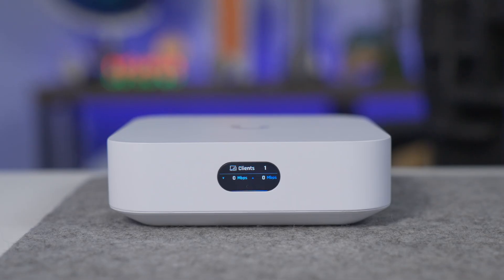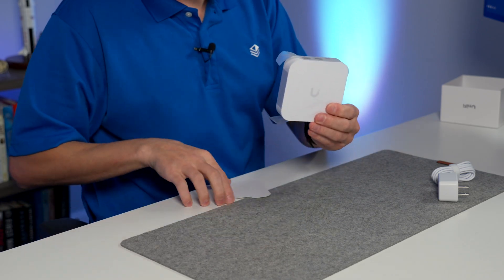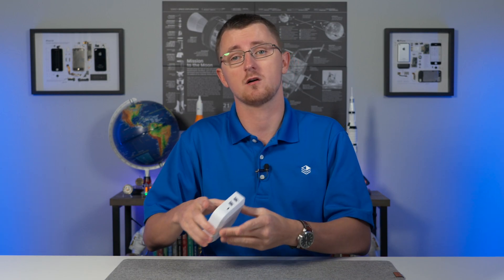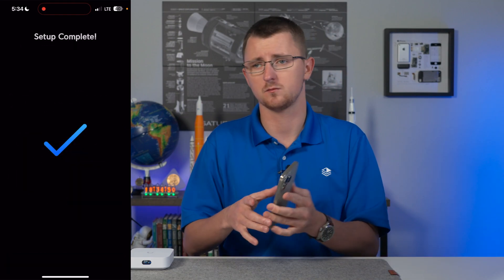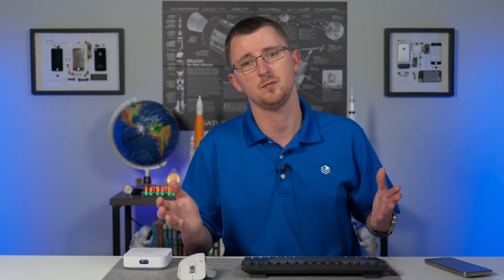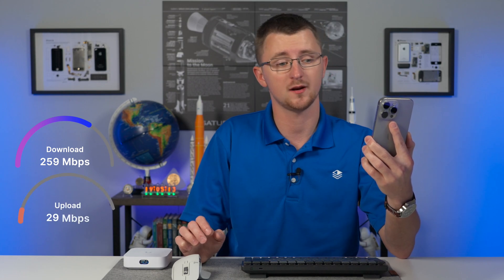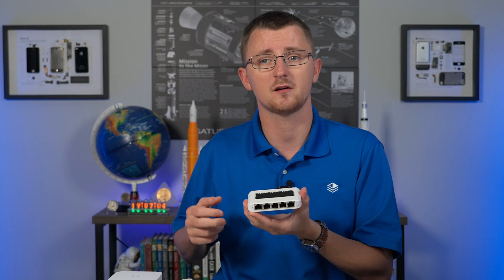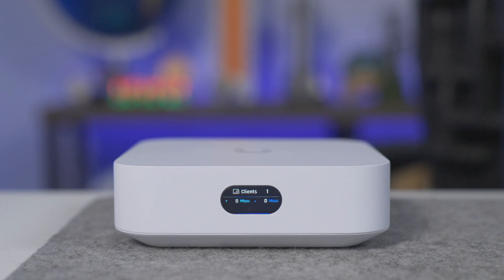Unboxing: UniFi Express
📝 Wi-Fi Test Notes:
In this video, we perform a basic Wi-Fi speed test using the UniFi Express. Our setup includes a Comcast ISP with an 800 Mb connection and an iPhone 15 Pro Max, which has Wi-Fi 6E and can use MIMO for enhanced bandwidth. Keep in mind, this was a single test run, so results might differ. We believe there's potential for even more performance with further testing.

⏱️ Timestamps:
0:00 Intro
0:24 Unboxing
2:04 IO
2:36 Setup
3:42 UniFi OS
4:07 Hardware Specs
4:29 IPS Limitations
4:56 Wi-Fi Performance
5:23 Speed Test
5:35 Should you buy the UniFi Express?
6:51 Using UniFi Flex Switches
7:11 A/V Use Case
7:38 Mobile Use Case
8:04 My Final Thoughts